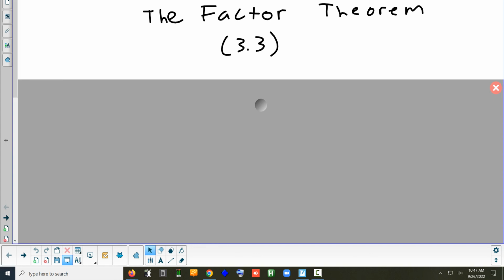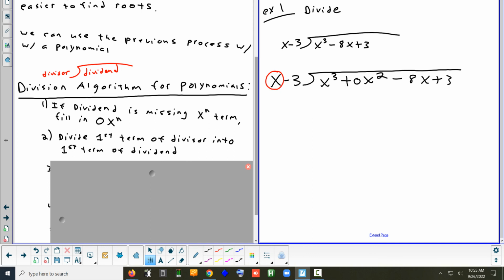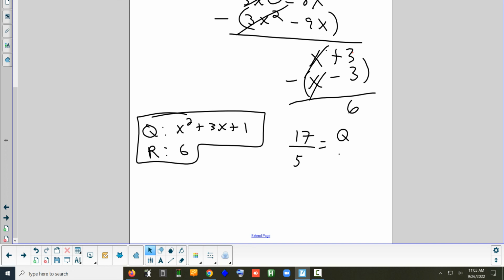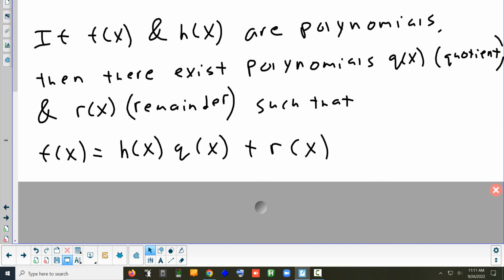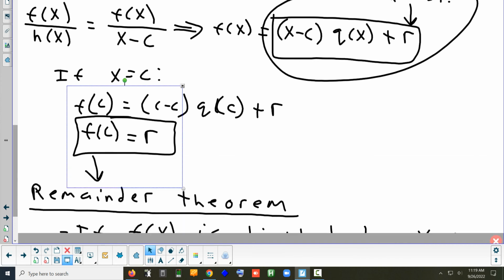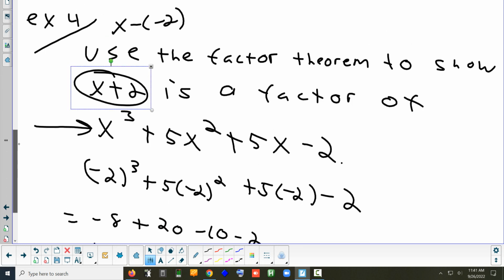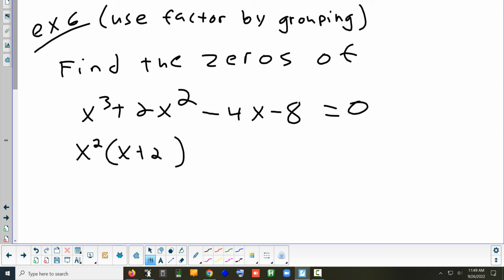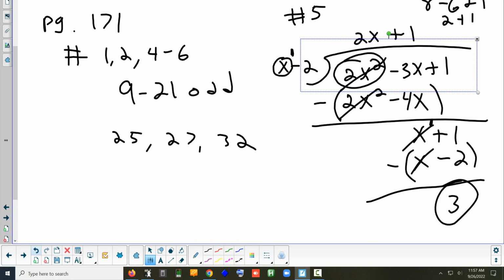3.3 Long Division with Polynomials and the Factor Theorem 9-26-22